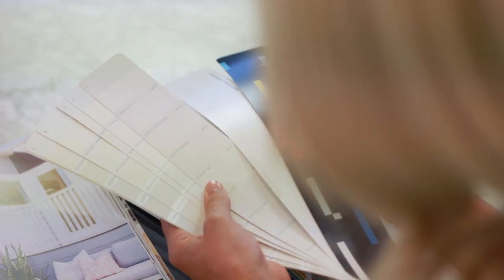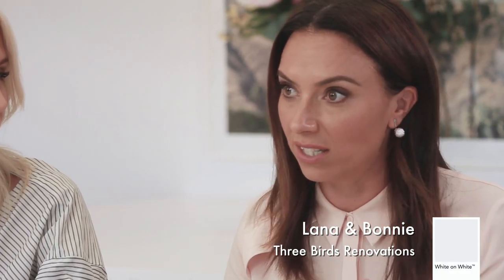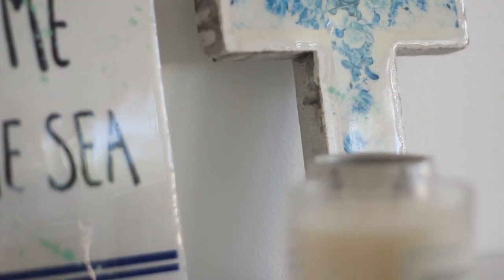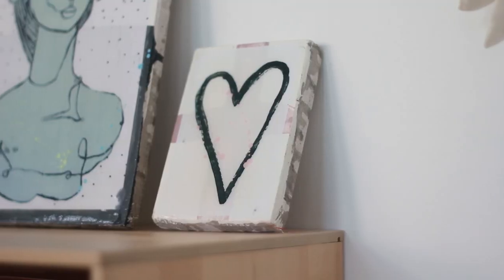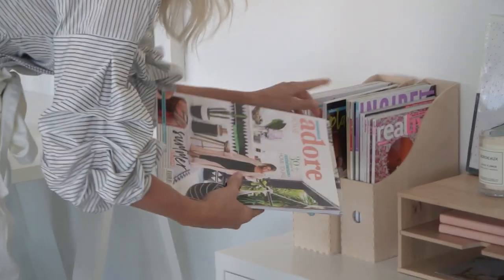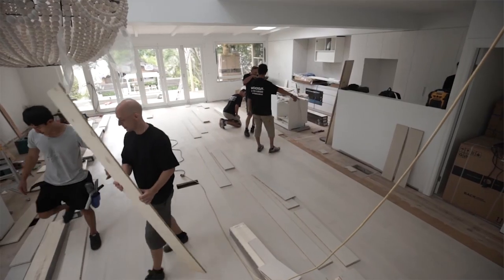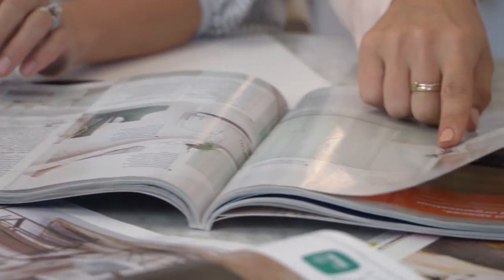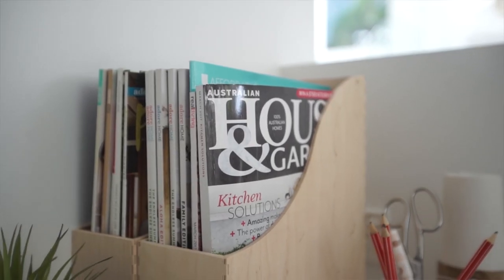Finding the right shade of white paint | Dulux White on White ™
Three Birds Renovations discuss finding the right shade of white paint to use in all rooms of the home as well as on trims, skirtings and architraves.

Lana and Bonnie recommend Dulux White on White™ as an all-rounder colour for more contemporary homes. Its touch of blue-grey undertone works well with warmer colours and can highlight specialty architecture. They also share styling elements that match perfectly with Dulux White on White™ and can add texture and warmth to a space. Watch to learn more about one of Dulux’s most loved whites.